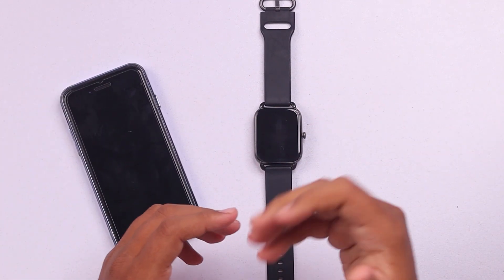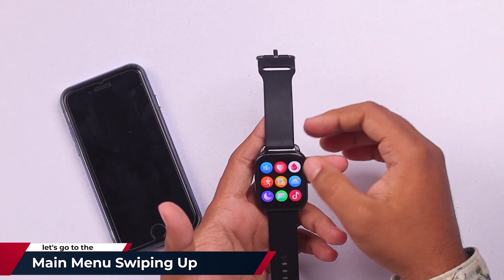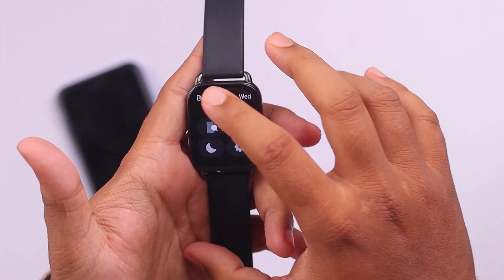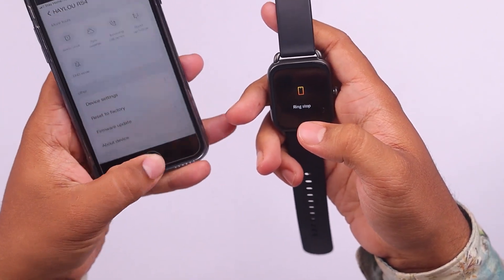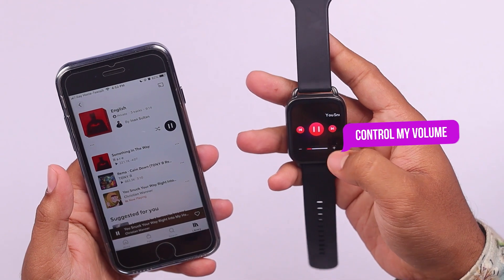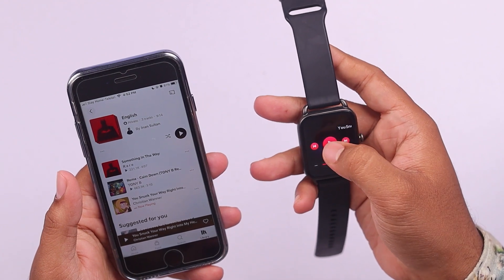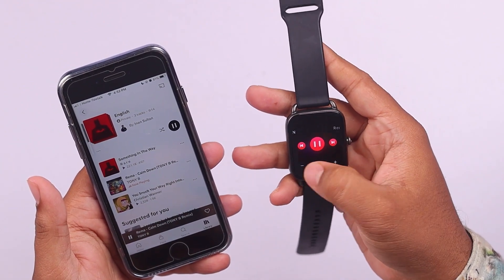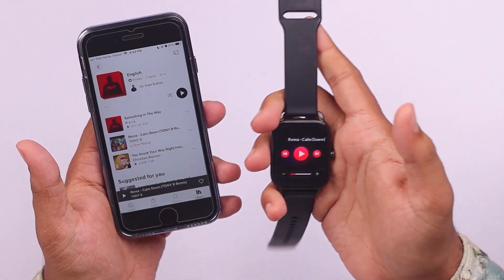Haylou RS4 music control not working